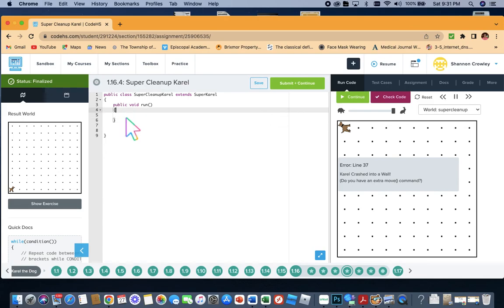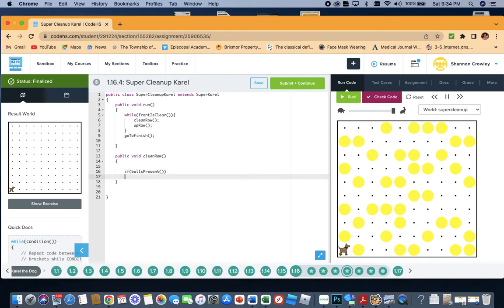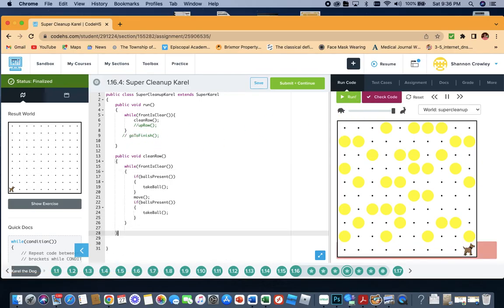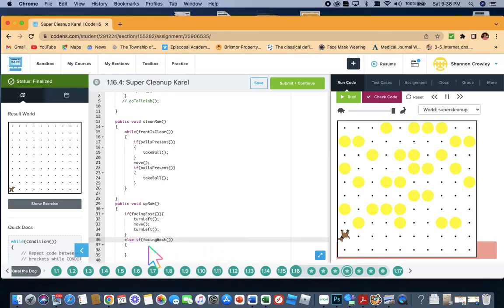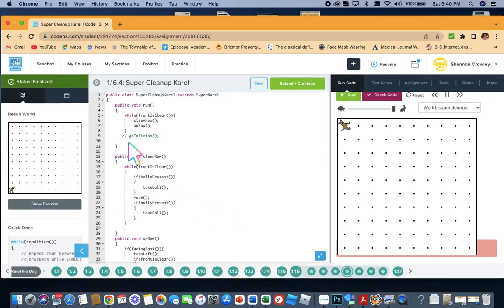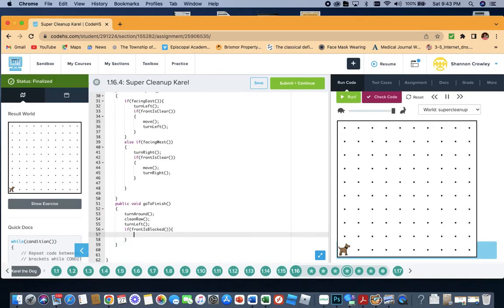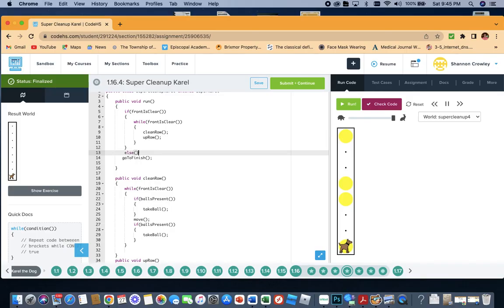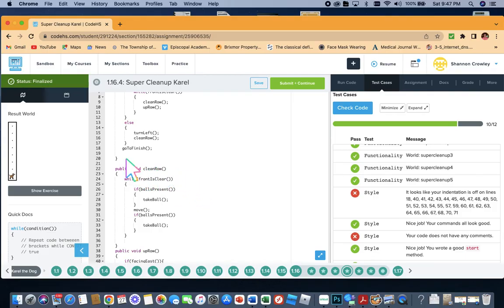UpDated Super Clean Up Karel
I realized from a viewer that my Super Clean Up Karel was outdated and Karel now has to end up at the starting position so this new video does that.  It is a little long because I explain my thinking, so maybe just speed up the viewing, but I do think it is important (as a teacher saying this) that you watch and listen to my thinking.  You should not just want to fast forward to the end to see the solution, please do yourself the favor of trying to understand what is happening and why the code is written the way it is.